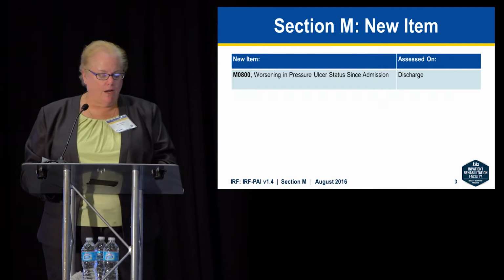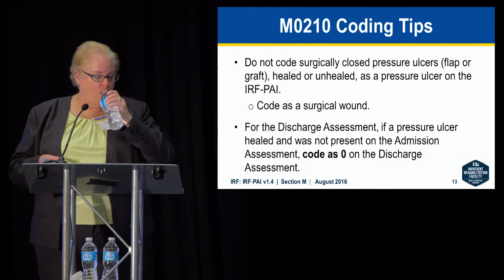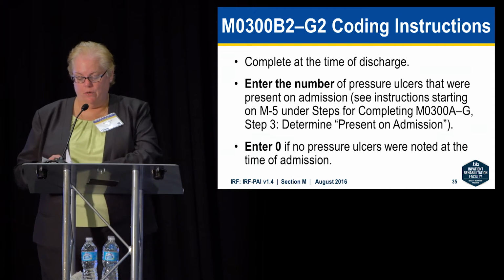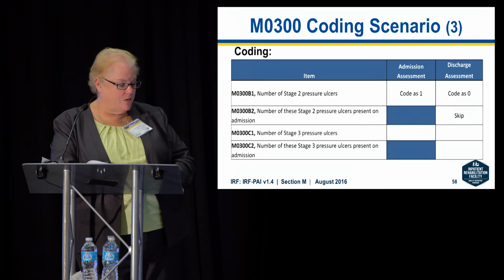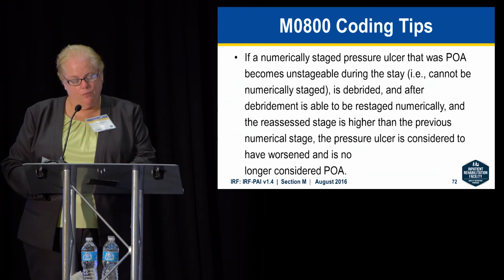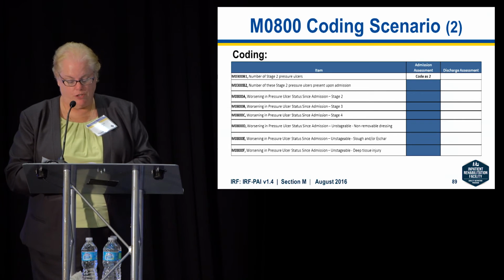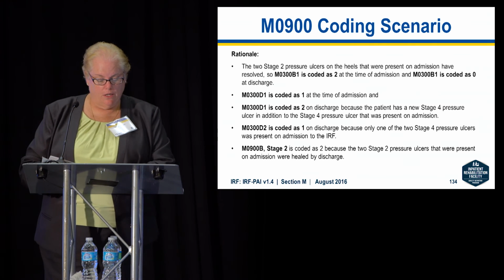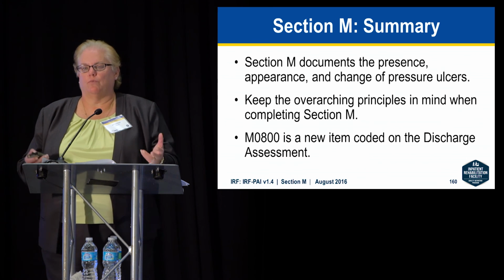Section M: Skin Conditions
This video from the IRF QRP Provider Training  held August 9 and 10, 2016, provides guidance on Section M of the IRF-PAI v1.4.  The intent of the section is reviewed and coding instructions with examples related to the documentation of presence, appearance and change of pressure ulcers.